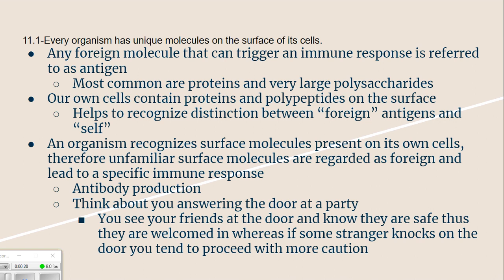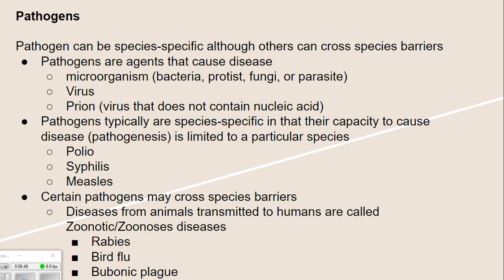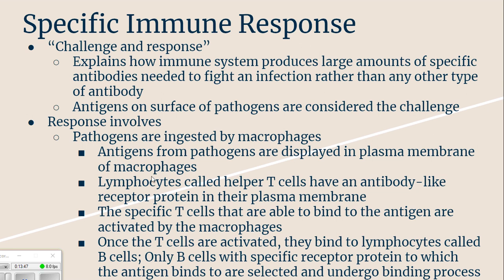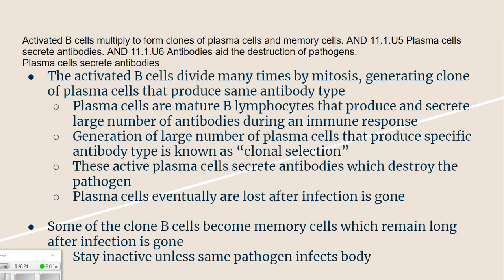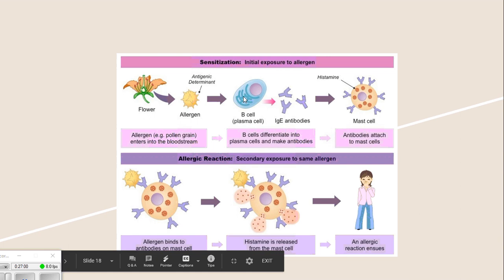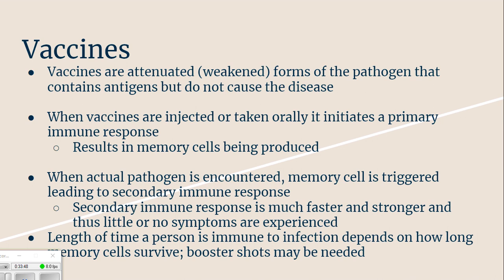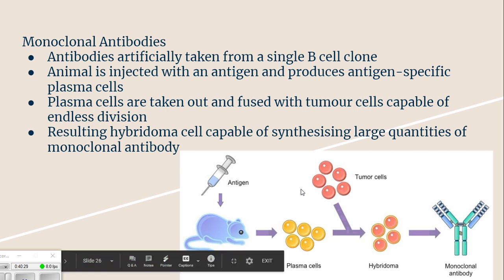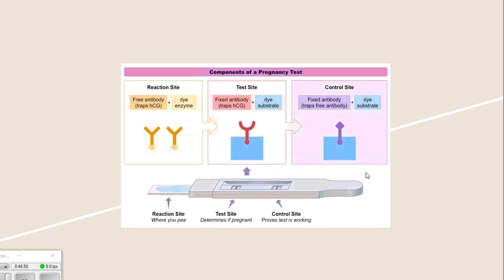11.1 Antibody Production and Vaccination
This video covers the immune response to pathogens in the generation of antibodies and specific applications of antibody use in the medical field.  This video builds on information covered in sub-topic 6.3 Defense Against Infectious Disease.

Here is the link to the video of the immune response mentioned in the video.